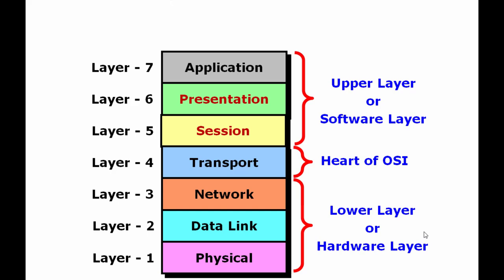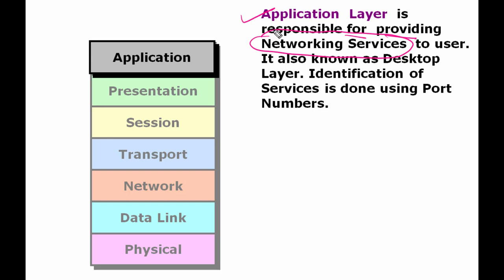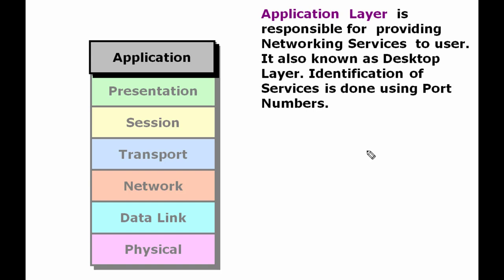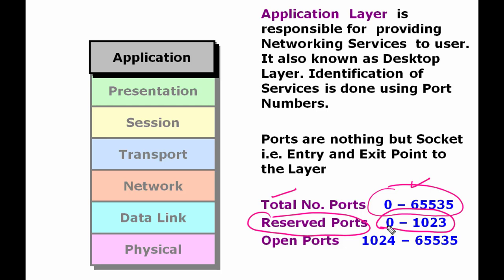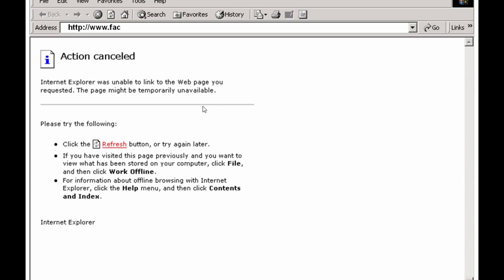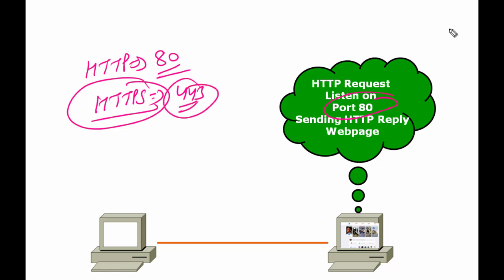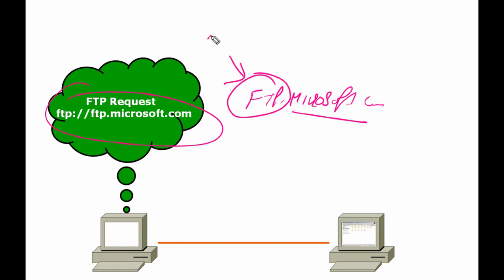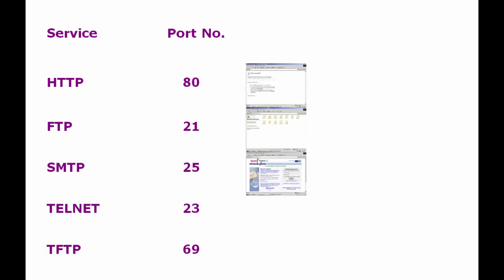Lecture-2 Application layer | OSI MODEL | Layer 7 in OSI | Upper layer | A2IT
Lecture-2 Application layer | OSI MODEL | layer 7 in OSI | A2IT ONLINE

Application Layer

At Application Layer both the end user and the application layer interact directly with the software application. This layer sees network services provided to end-user applications such as a web browser or Office 365. The application layer identifies communication partners, resource availability, and synchronizes communication.

The application layer (Layer 7) is the topmost layer of the OSI model. It specifies the interfaces and supports services to the end users for network access.

The main functions of the application layer are as follows −

It provides a virtual network terminal through which a user can log on to the remote host on the network.
It provides facilities so that a user can access and retrieve files in a remote computer for local usage, as well as manage and store files on a remote computer from the local computer.
It provides e-mail services.
It helps to retrieve global information and services by providing access to distributed database resources.

OSI is a generic, protocol-independent model intended to describe all forms of network communication. In TCP/IP, most applications use all the layers, while in OSI simple applications do not use all seven layers. Only layers 1, 2 and 3 are mandatory to enable any data communication.

The application layer is used by end-user software such as web browsers and email clients. It provides protocols that allow software to send and receive information and present meaningful data to users.

The application layer abstraction is used in both of the standard models of computer networking; the Internet Protocol Suite (TCP/IP) and the Open Systems Interconnection model (OSI model).